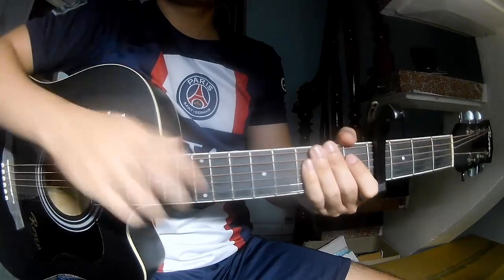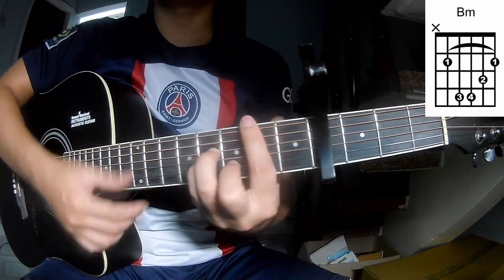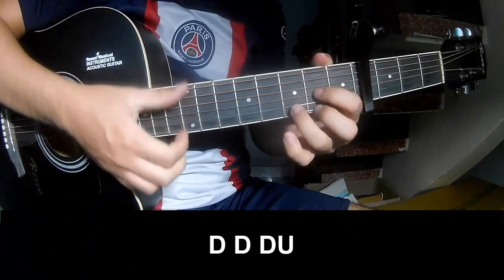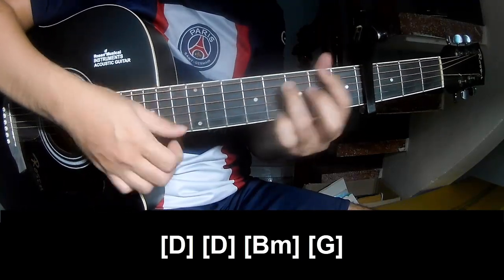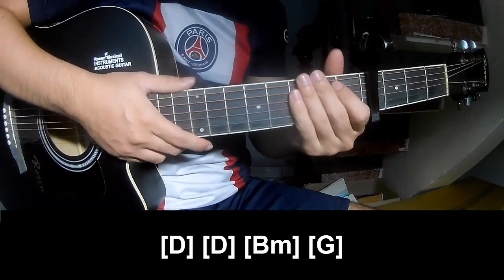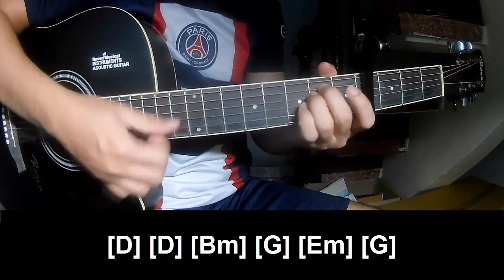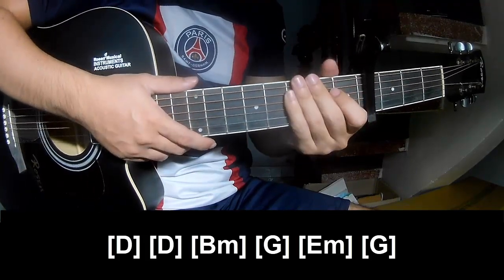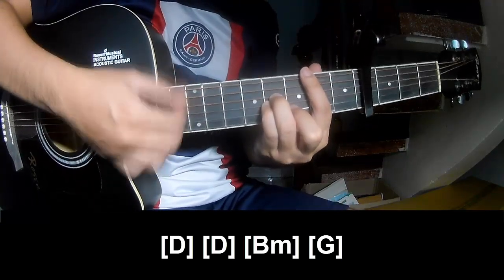How To Play Guitar Take Her Home By Kenny Chesney Version 2